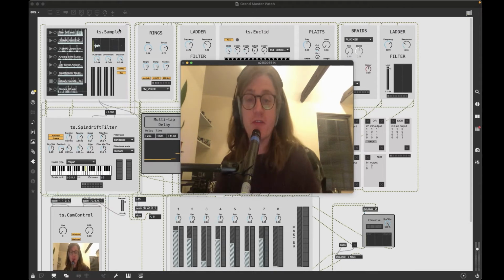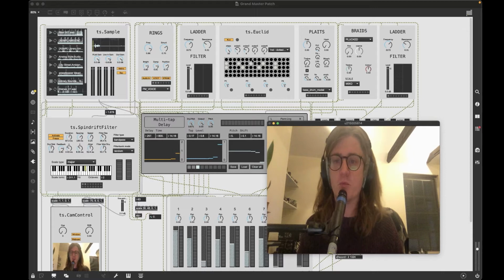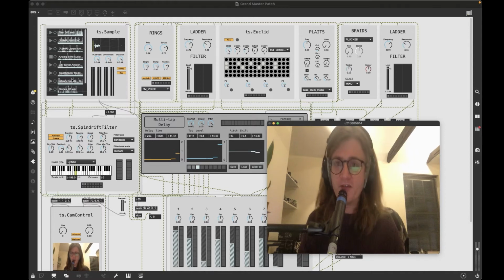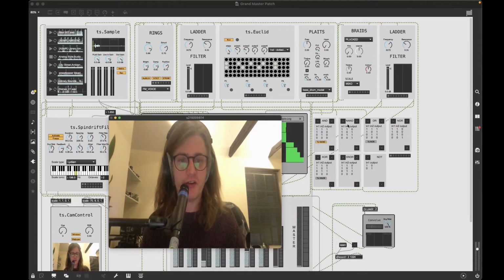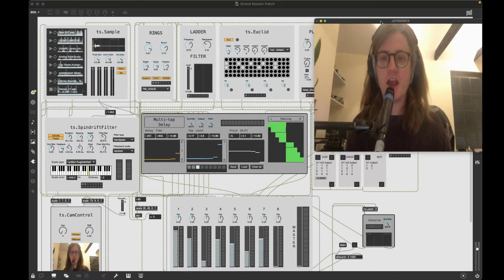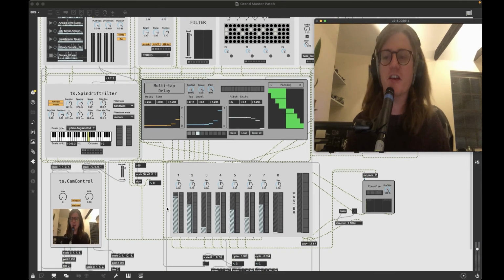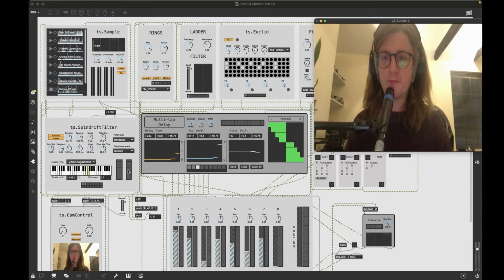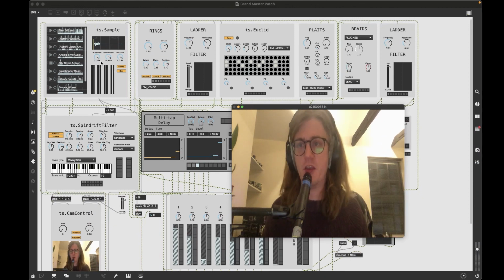Generative Modular in Max/MSP EP.01: Overview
This is the first in a short series of explainer/walkthrough videos on my generative modular patch in Max/MSP, put together for my Sound Skills module submissions for my masters degree in Sound Arts.